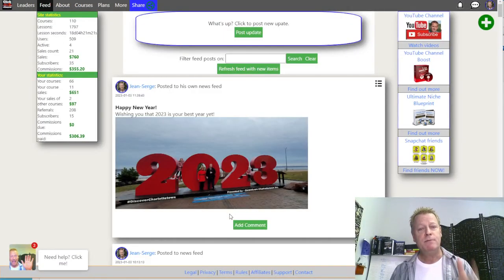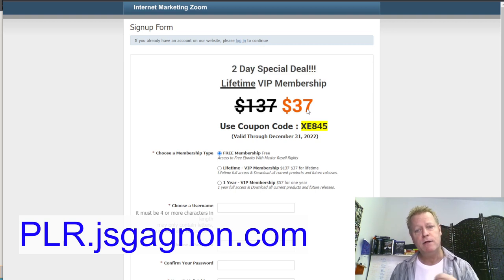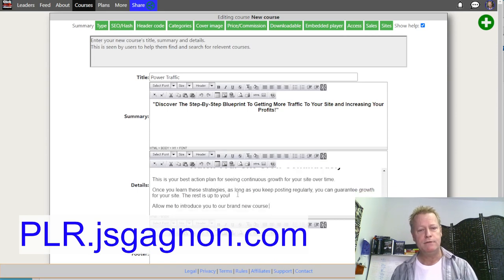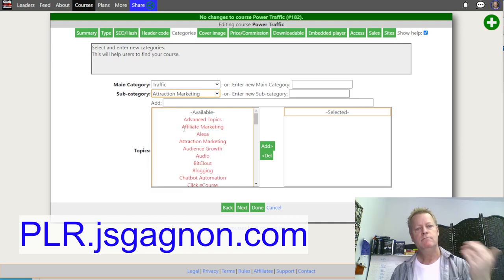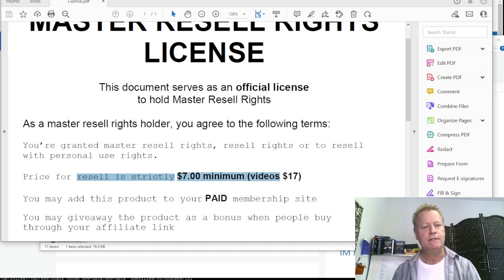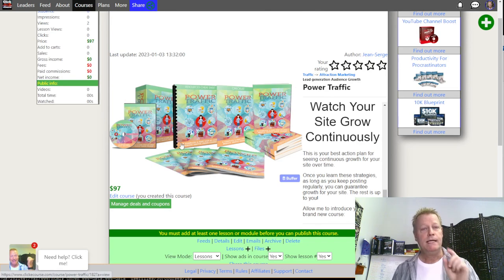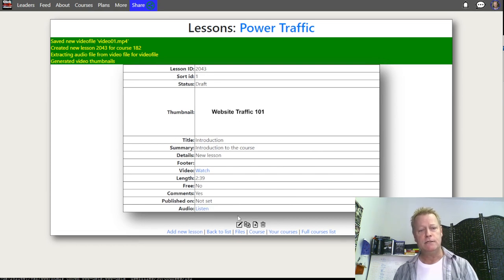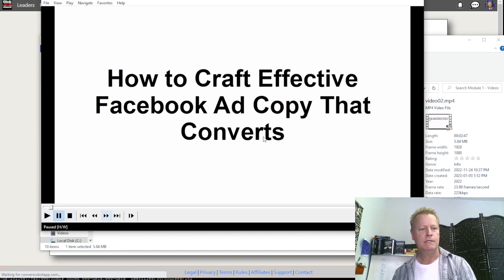Course Income Secrets - #441 How to Create a Course In Minutes that you can sell in 2023?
How to Create a Course In Minutes that you can sell in 2023?

With the new year upon us, it’s time to look at what you need to make it big in 2023!

I bet you’ve heard by now that the e-learning industry is where you have to be focusing on.

Seriously, billions are being spent on digital courses and platforms.

Everyone now uses the internet to learn and you should get a piece of that pie!

How long does it take to create a course?

Obviously, that depends a lot on what kind of course you are creating.

But let’s talk about simple online courses that are meant to teach a topic by just explaining it with words or videos.

Most online course that people are buying these days are 10 to 20 videos of 5 to 10 minutes each.

Let’s face it, most people do not want to sit in front of a computer for hours to learn something.

They want it fast and quickly – that’s why shorter videos are the most popular.

So, how long does it take to create that? It can take from about an hour to a month depending on you level of experience and...